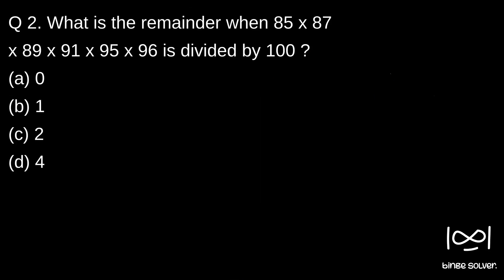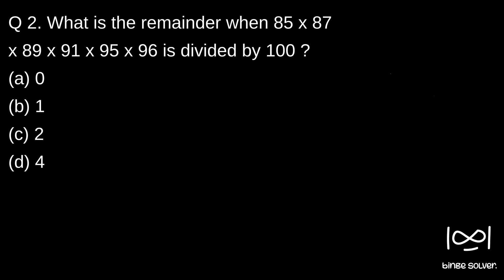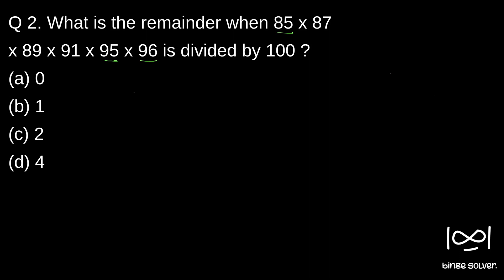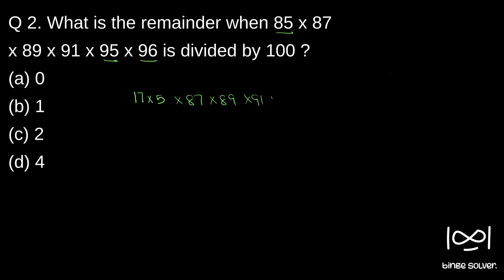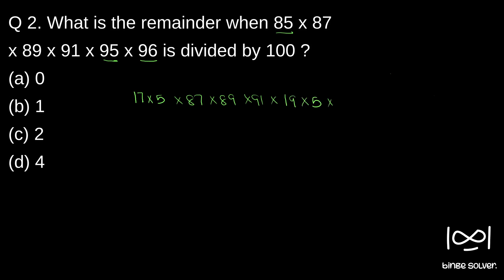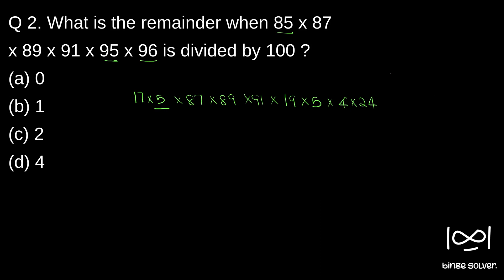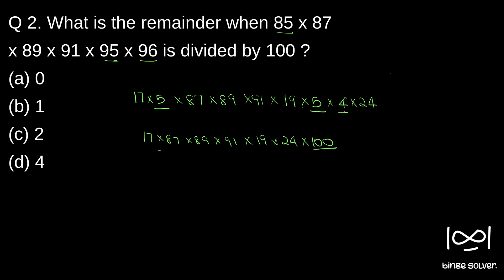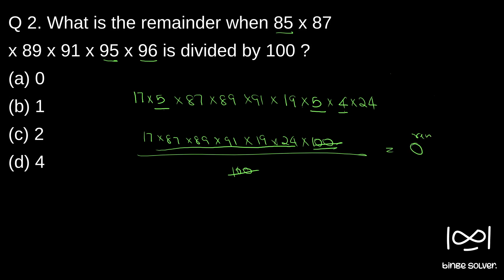Q2 (2023) What is the remainder when 85 x 87 x 89 x 91 x 95 x 96 is divided by 100 ?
(a) 0
(b) 1
(d) 4